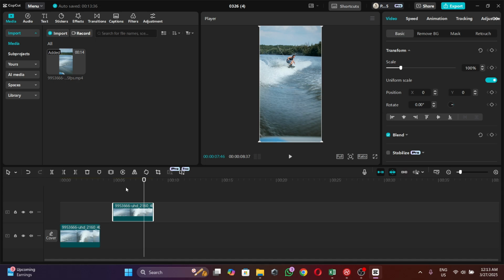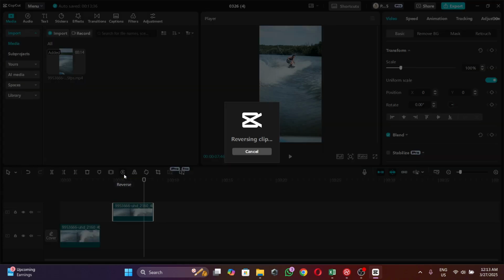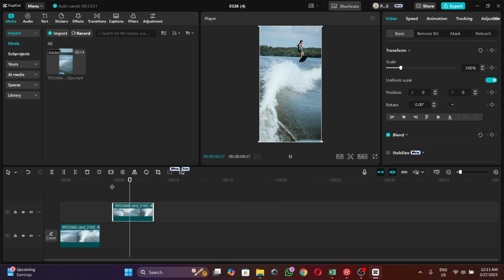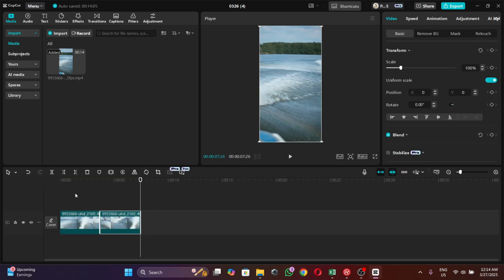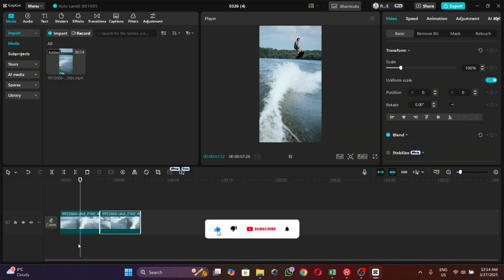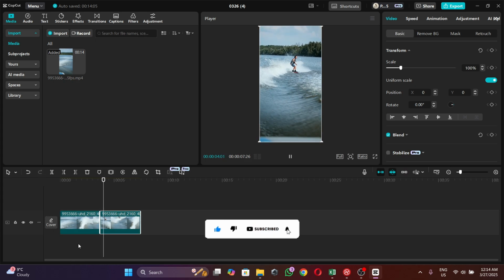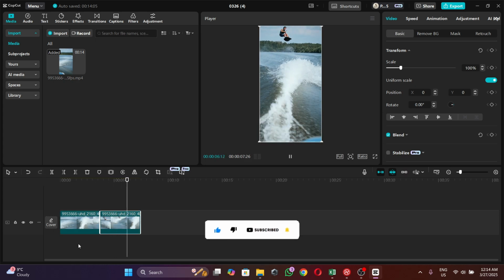How to Reverse a Video in CapCut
Want to play your video in reverse using CapCut? In this step-by-step tutorial, I’ll show you how to easily reverse any clip, create a rewind effect, and make your videos more engaging! Perfect for creative edits and social media content.

Track Name. Upbeat Motivational Business Podcast by Infraction